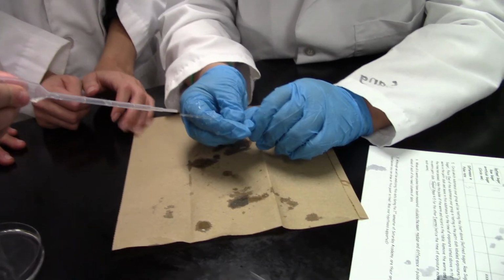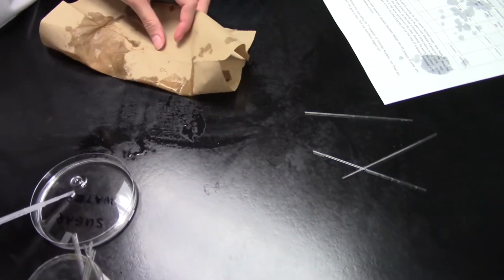Math Module HS Table 2 Black Worm Experiment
This video is about HS Table 2